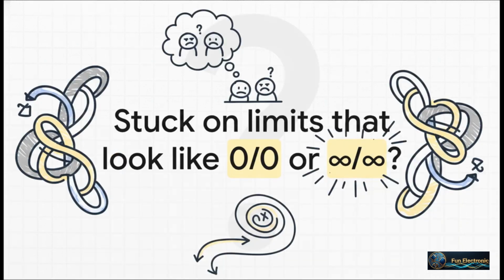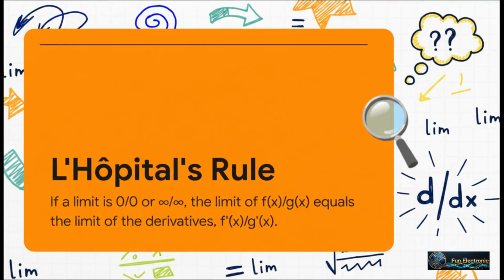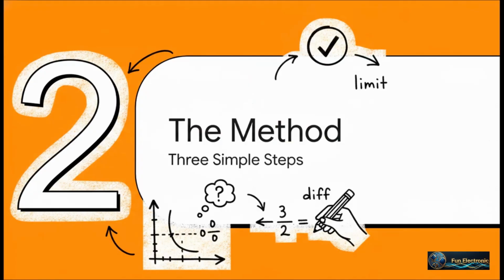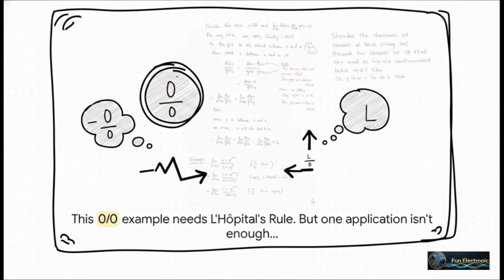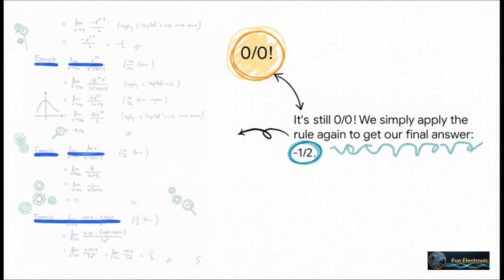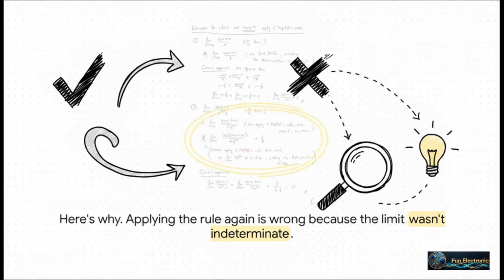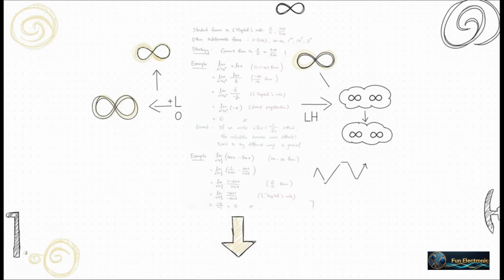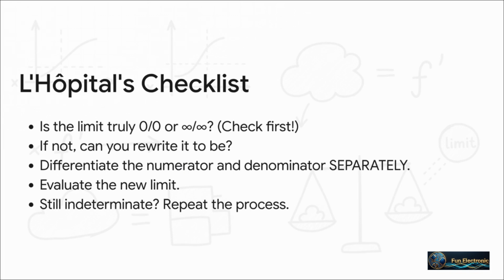Cracking L'Hôpital's Rule: Easily Solve 0/0 Indeterminate Limits!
Struggling with calculus limits that end up as 0/0? You've hit an indeterminate form! In this video by Fun Electronics, we break down L'Hôpital's Rule step-by-step so you can conquer these tricky math problems with ease.

Instead of getting stuck on the 0/0 problem, we'll show you "The Slopes Solution." By taking the derivatives of the top and bottom functions, you can compare their slopes to easily find the true limit. Whether you are studying for AP Calculus, College Math, or just want to refresh your skills, this visual and easy-to-understand explanation will help you master limits in no time!

In this video, you will learn:
• What the 0/0 indeterminate form is
• How to apply derivatives to solve complex limit problems
• Visualizing functions and slopes to understand why the rule works